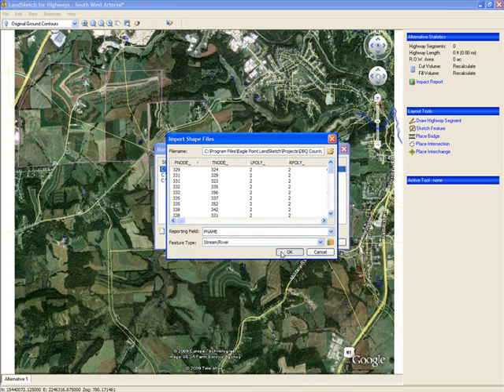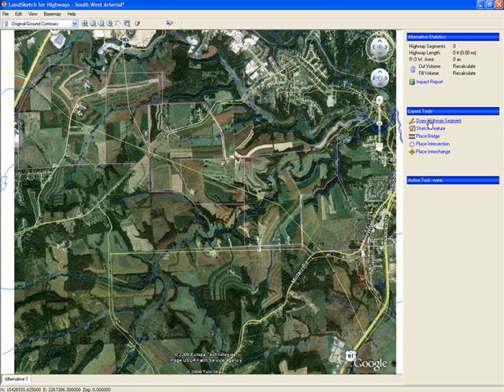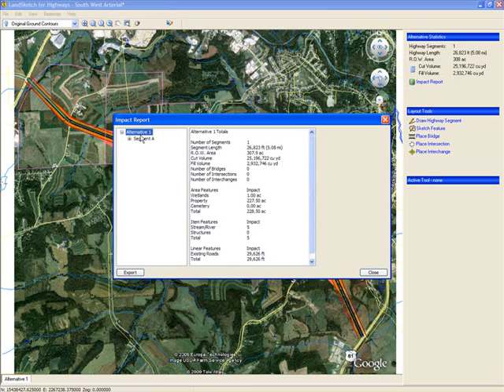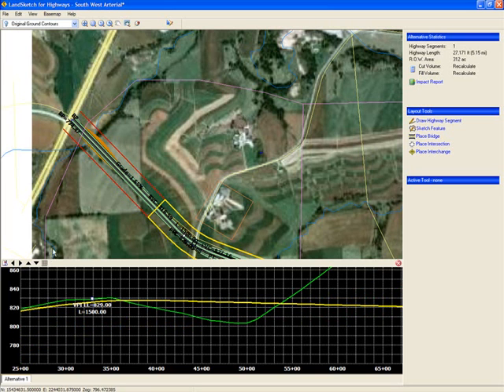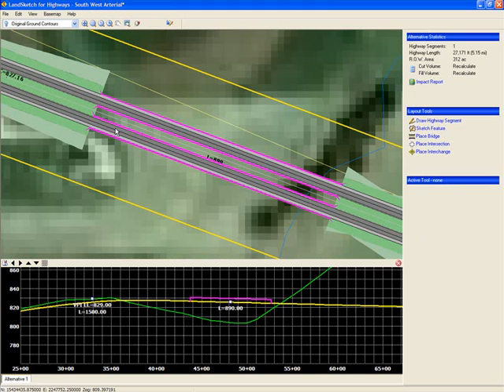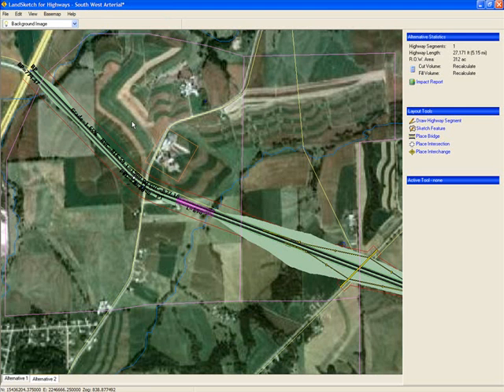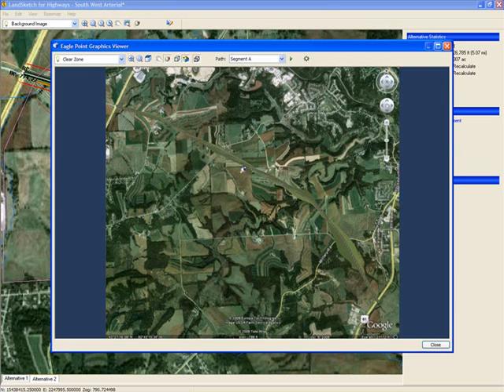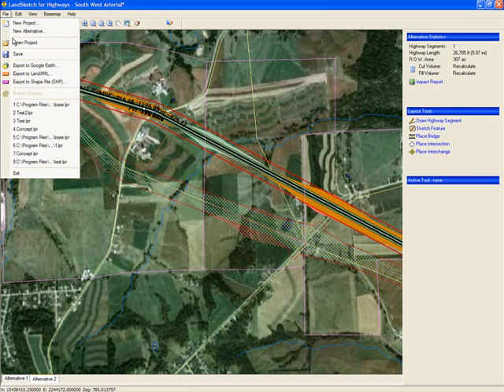LandSketch for Highways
LandSketch for Highways contains just the right set of tools to perform preliminary design tasks for transportation planning. The ability to visualize and report on GIS environmental data is combined with powerful route layout tools to help analyze multiple corridor alternatives quickly. Back and forth iterations between engineering design CAD software packages and GIS are all but eliminated, allowing more time to be spent considering the most cost effective and least impactful alternative. When you're ready to create public display maps or move on to detailed design,
your preferred alternative can easily be transferred via Shape (.SHP) and LandXML files.